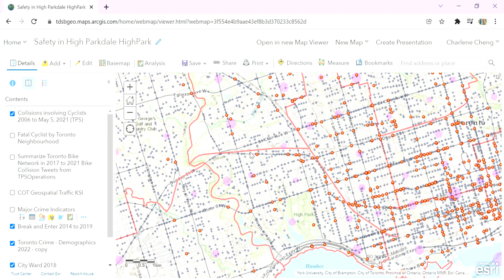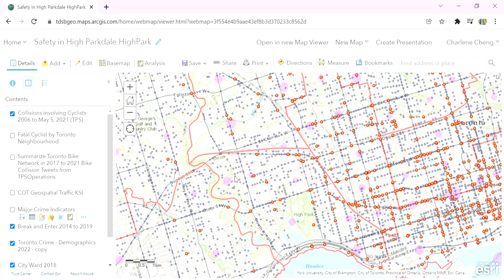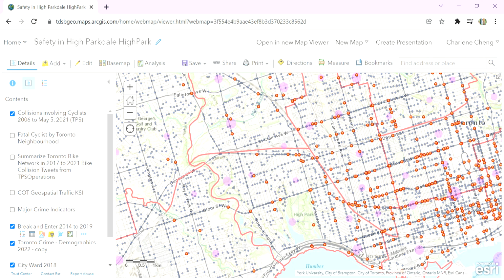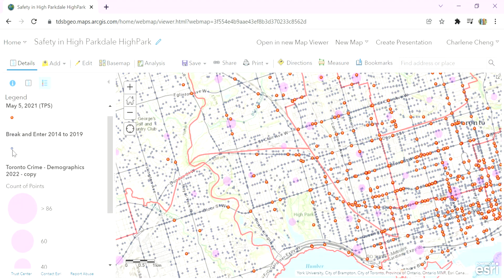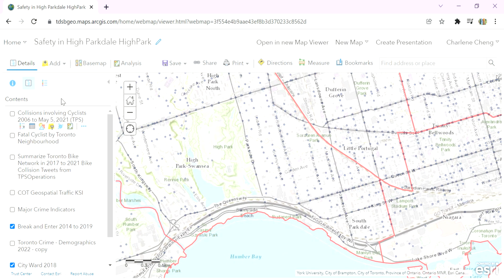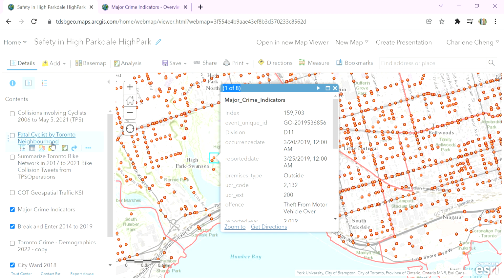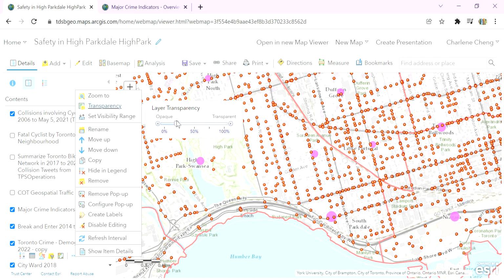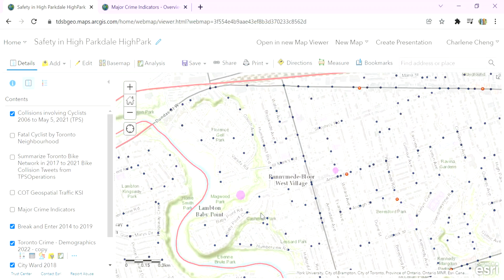Tips for how to analyze your maps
You've gone through all the work on adding ArcGIS layers to your map. You have lots of data. Okay, now what? This video reminds us how maps are powerful tools to see where there are problems, and what differences exist between areas.